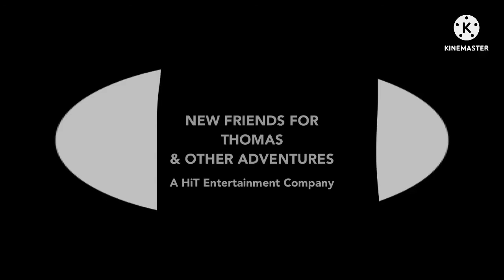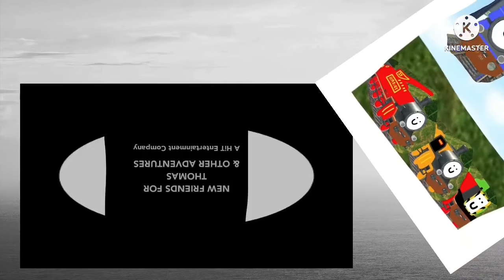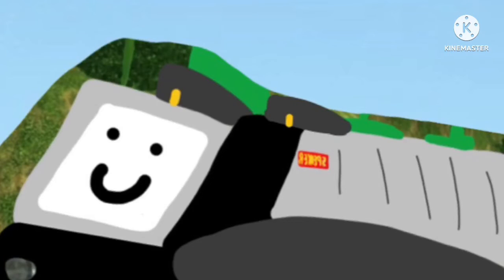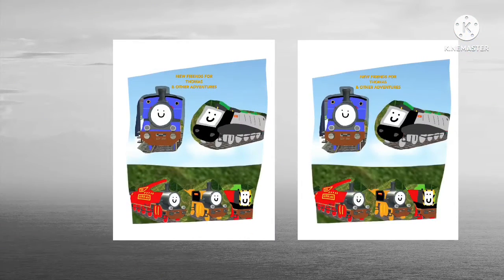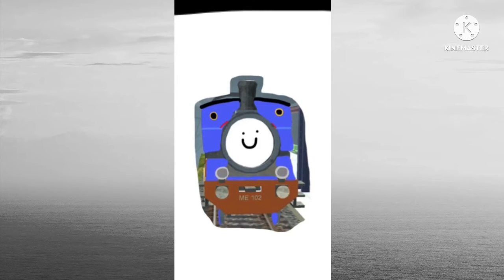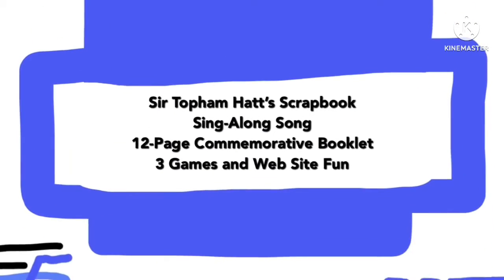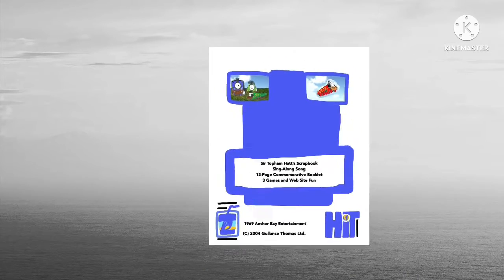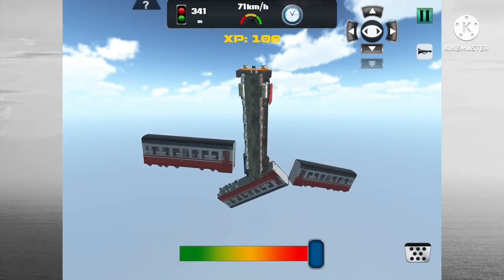New Friends For Thomas Media 39 Trainz VE666HD By LegoLover117 (August 7, 2016)